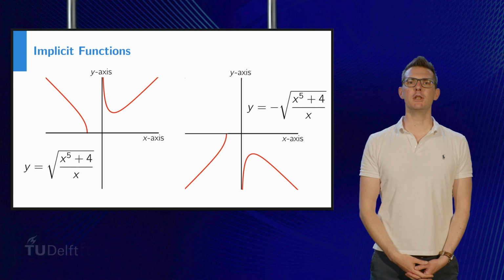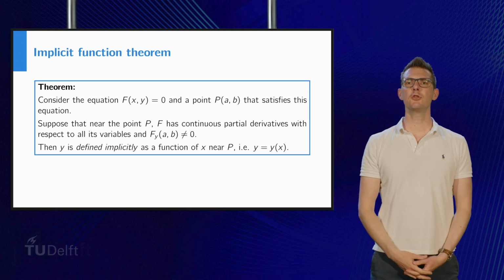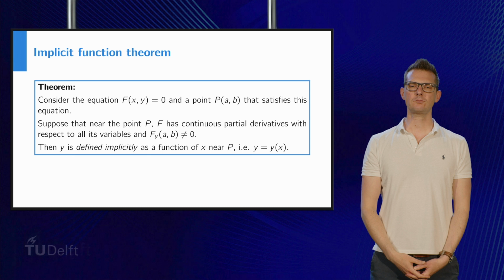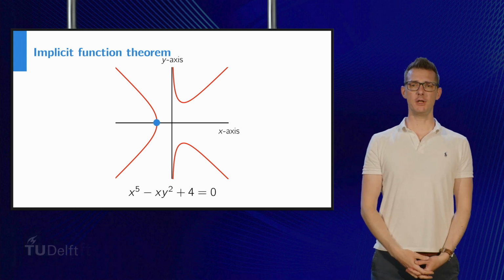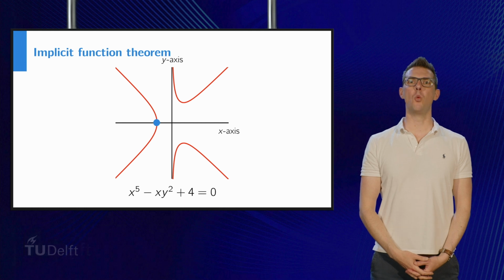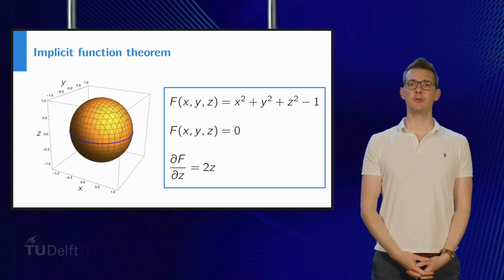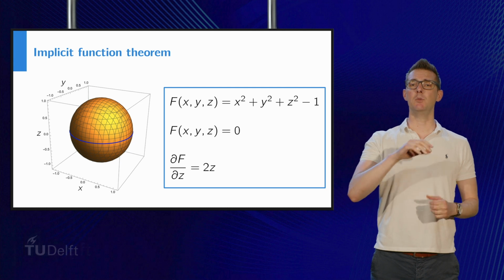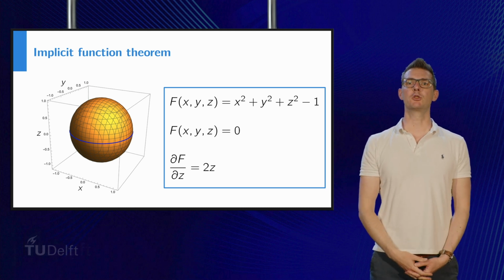Pre lecture Functions